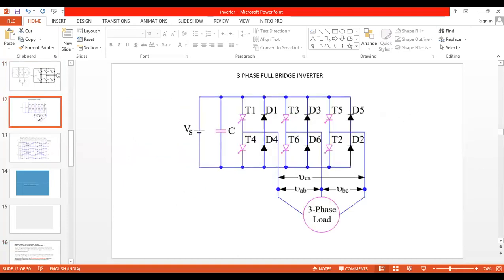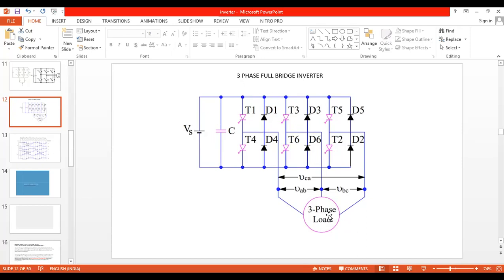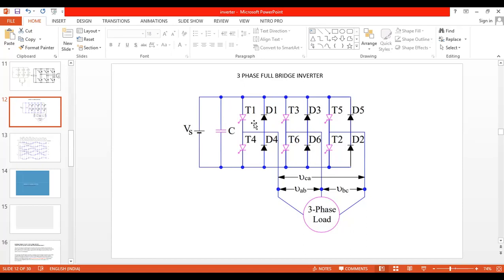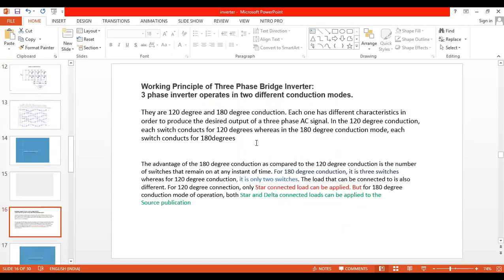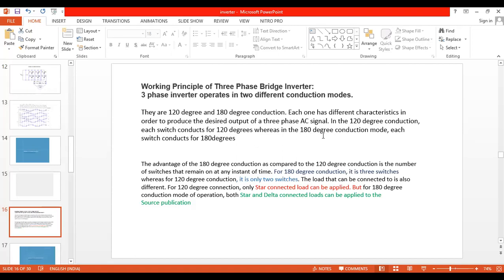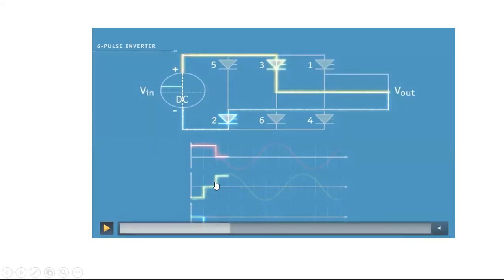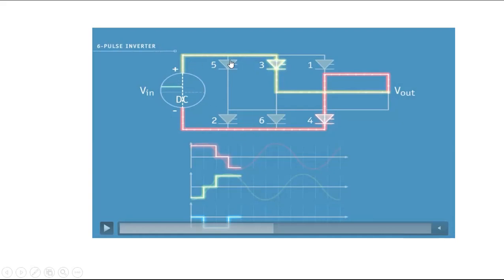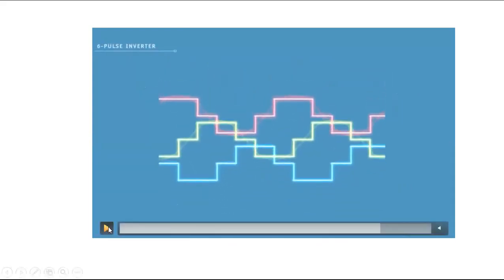3 phase inverter 180 & 120 degree